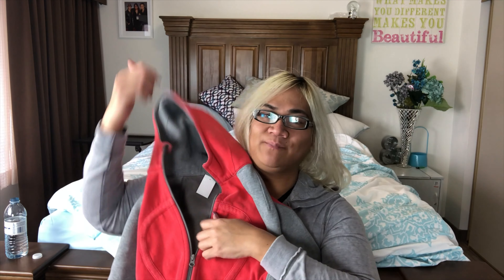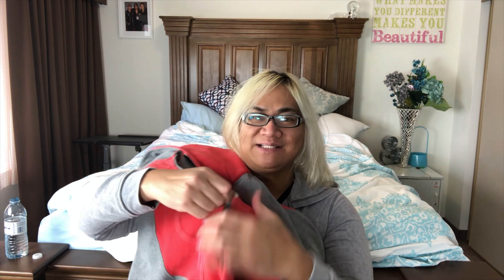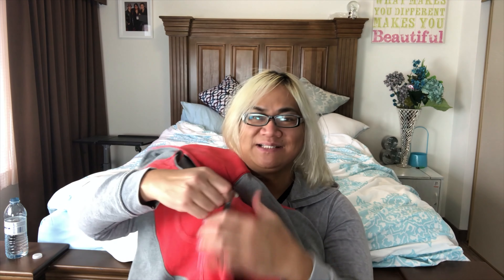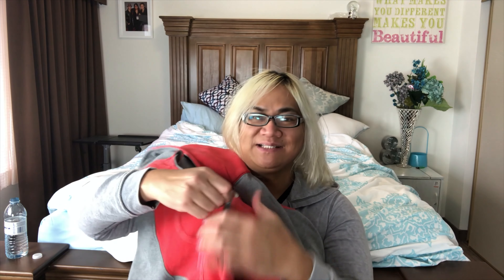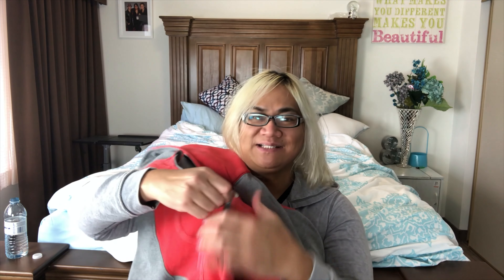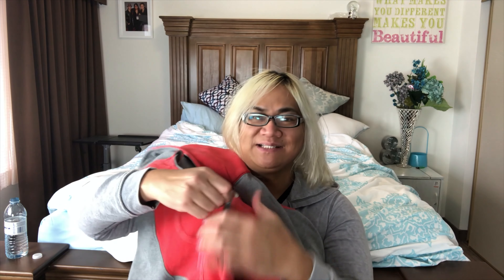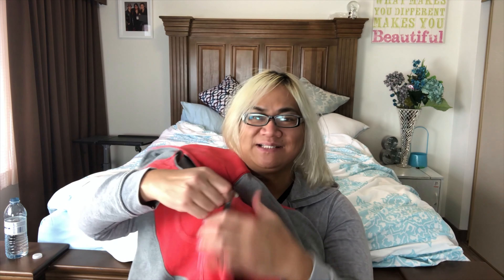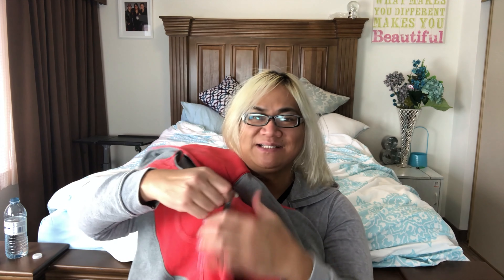THRIFTING LOUIS VUITTON MICHAEL KORS LULULEMON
WINNIPEG, MANITOBA
CANADA R2V2G8

MY FAVOURITE WAY TO BOOK HOTELS